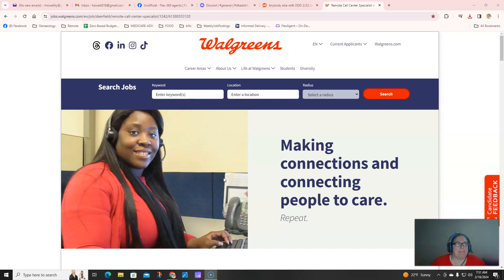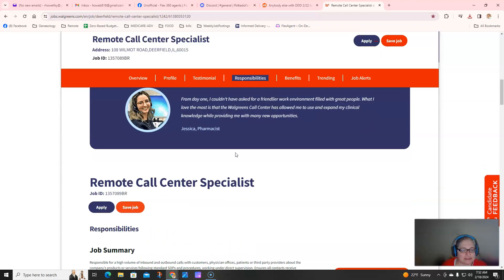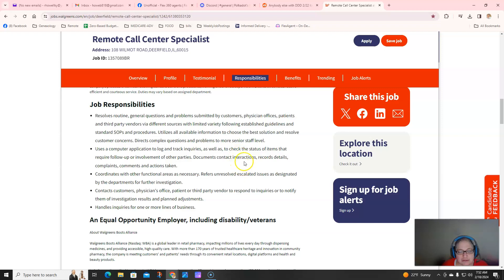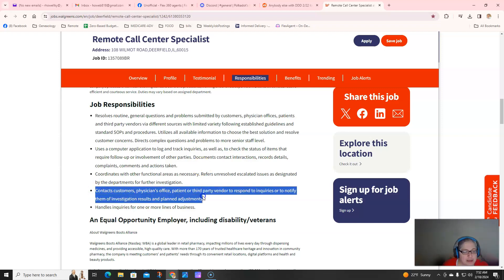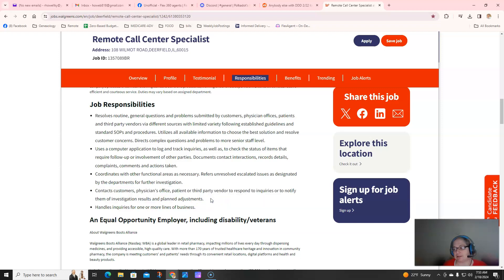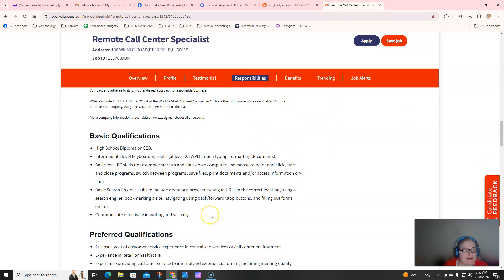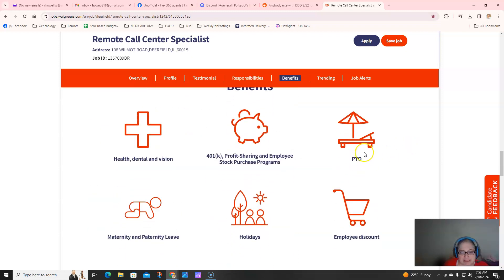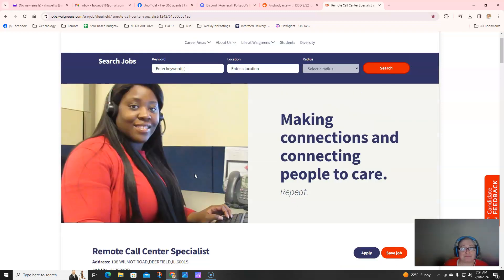MAKE UP TO $19.50 PER HOUR